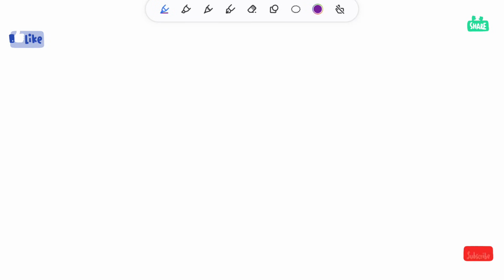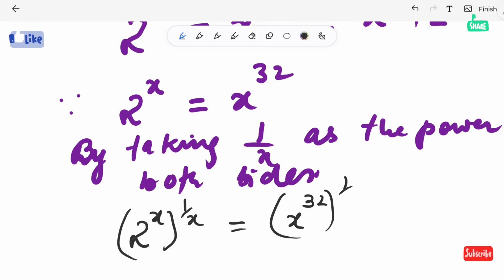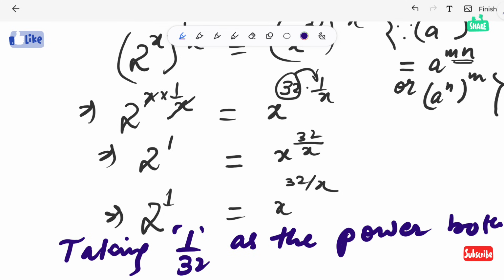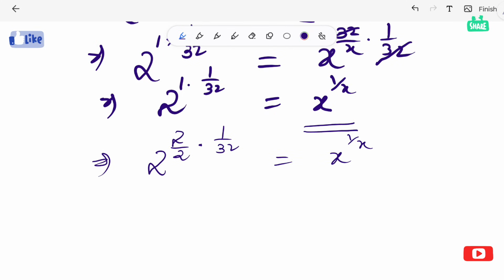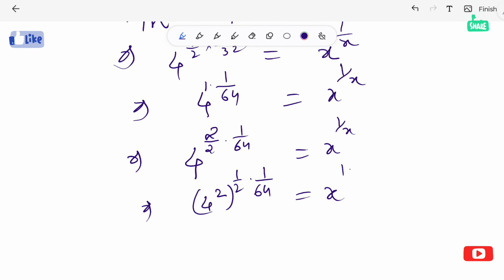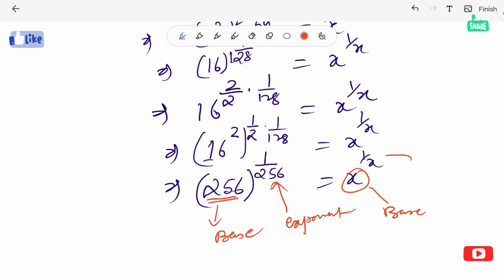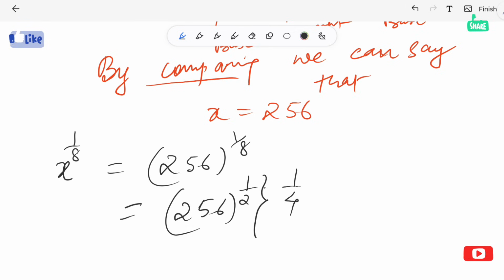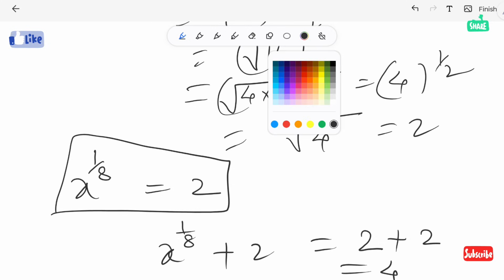Online 5% students can solve this exponential math Olympiad question // ❓//